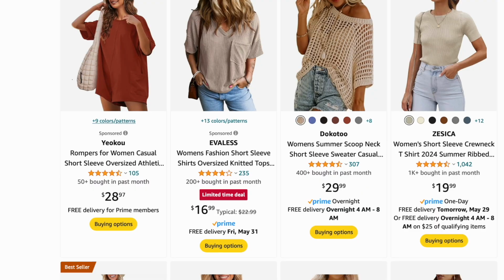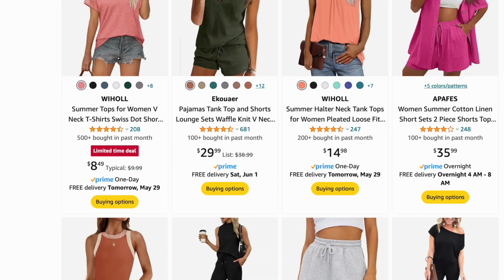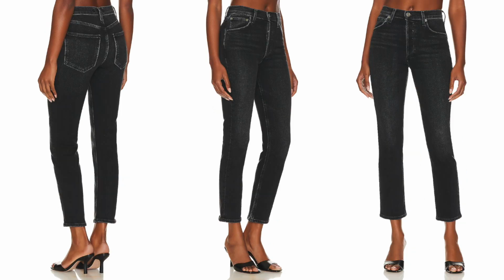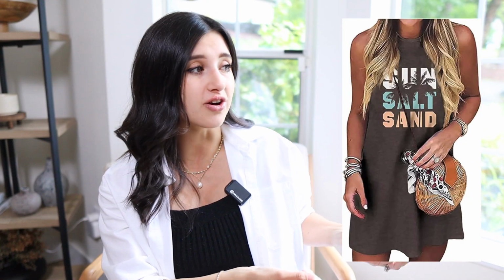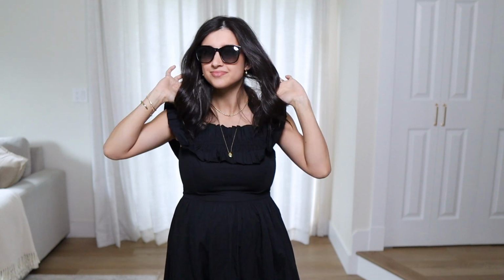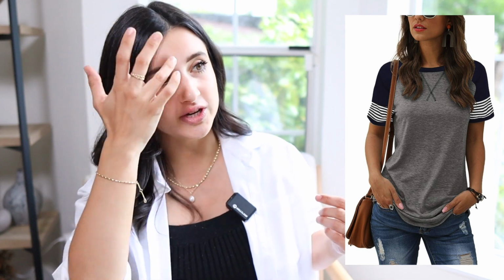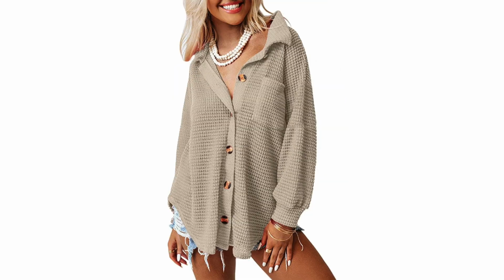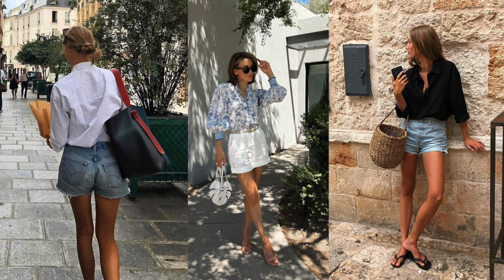10 Cheap Clothing Mistakes To AVOID!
For links to everything shown in this video Click SHOW MORE!

LINKS!
Tank I’m wearing
Cotton Shirt I'm Wearing
Favorite jean
Less expensive jean option that is very similar to Agolde, LOVE these also!

Favorite Brands!
1. Abercrombie
2. Quince
3. BR Factory
4. Loft
6. Mango
7. Uniqlo
10. Sezane
11. Aritzia

Halter Bra
Strapless Bra
Petite Trench coat
Petite romper
Best Summer Shorts
My Favorite Mascara
My Favorite CC Cream
My Favorite Highlighter